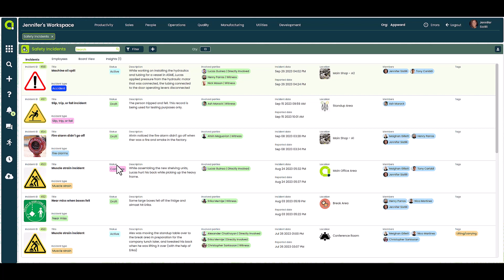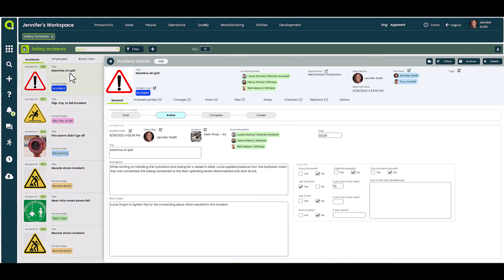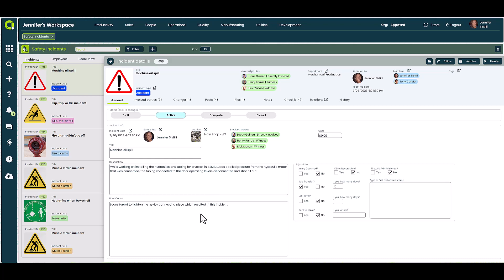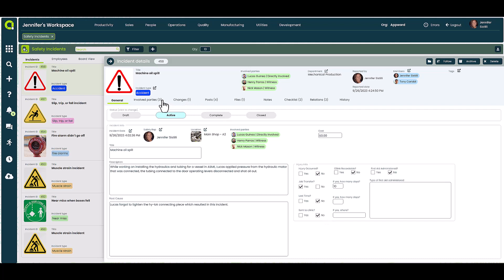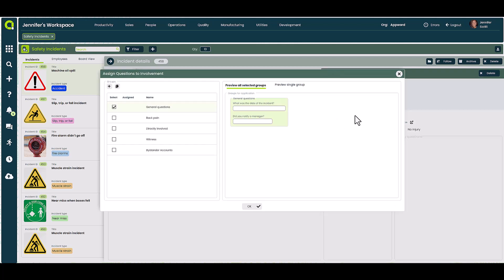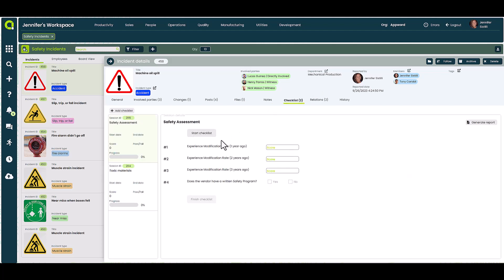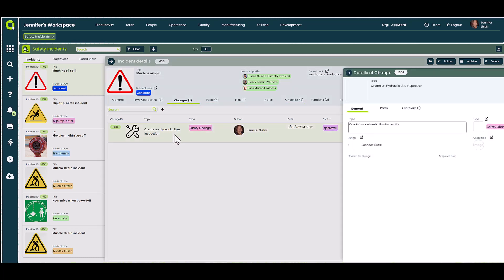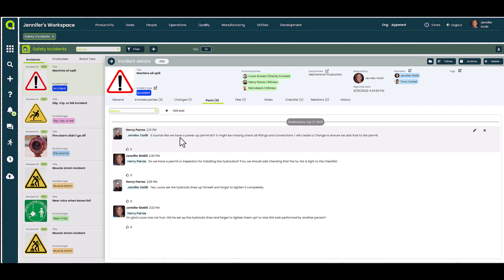Appward Safety Incidents Overview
Appward's Safety Incidents app helps keep track of safety within your company, and all safety incidents.